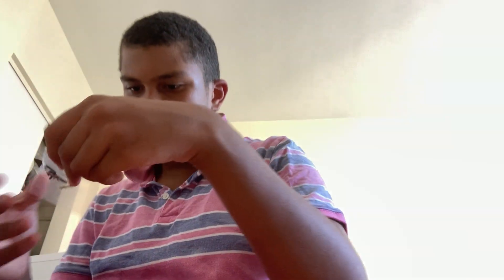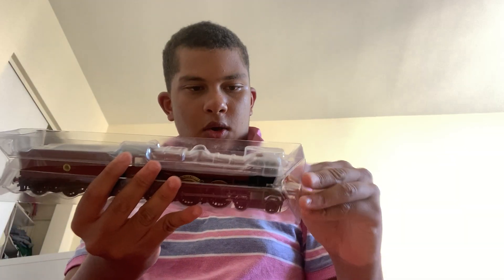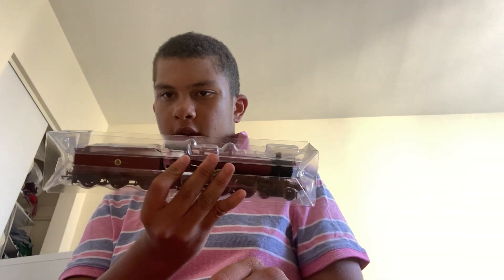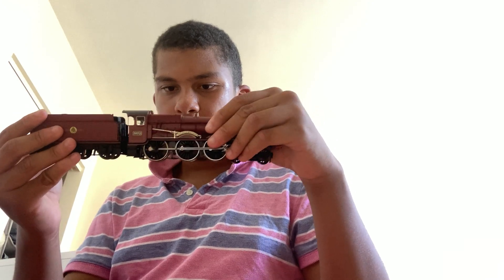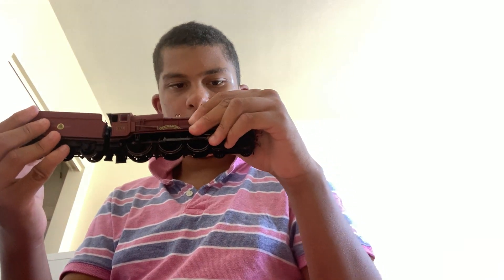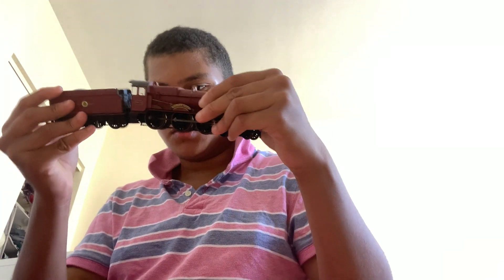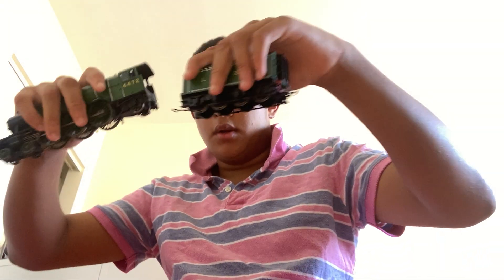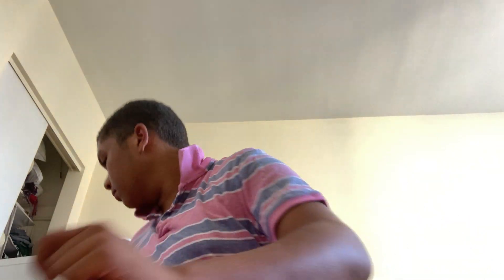Hornby Hogwarts Express Review Part 2